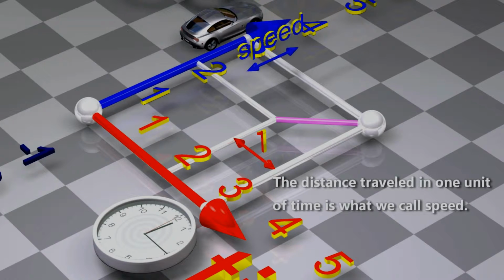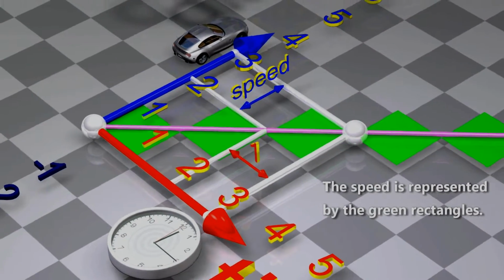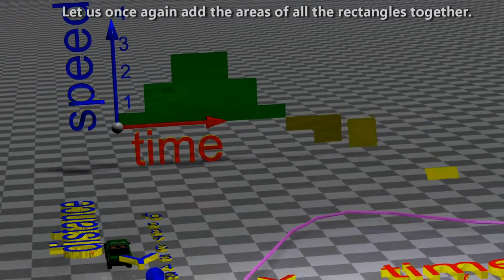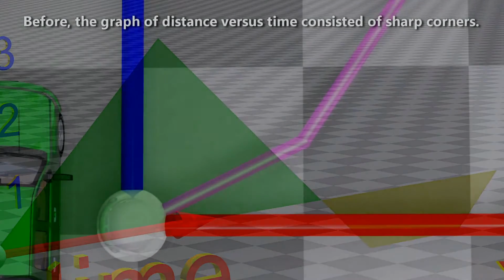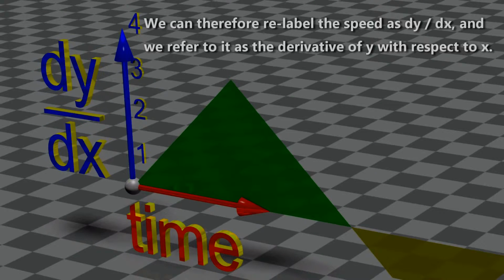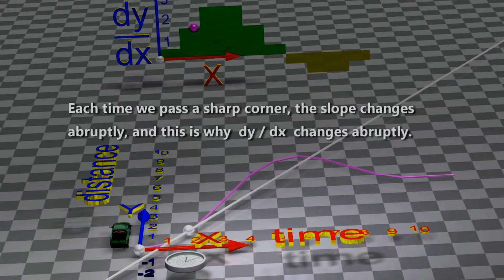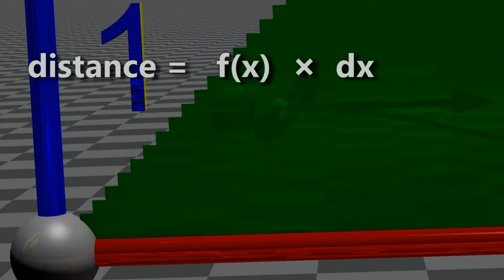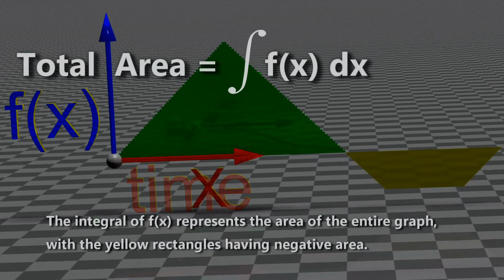calculus_the foundation of modern science